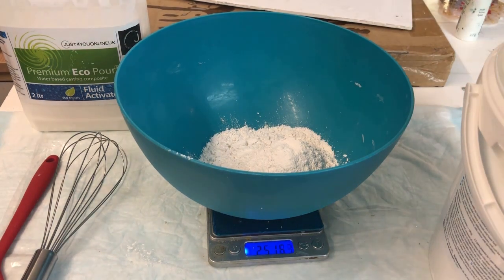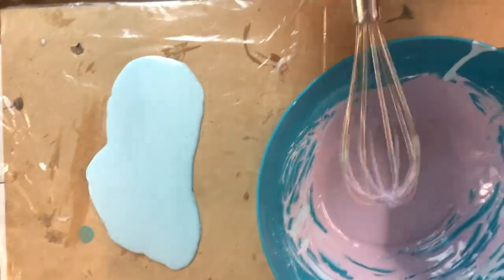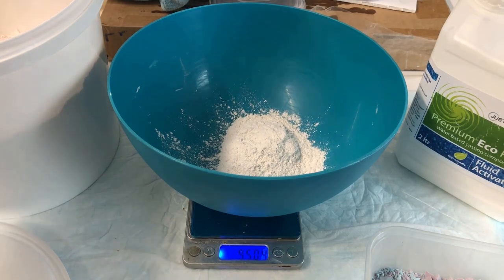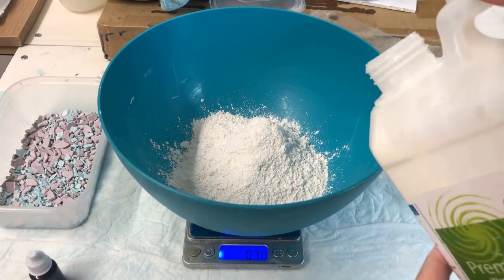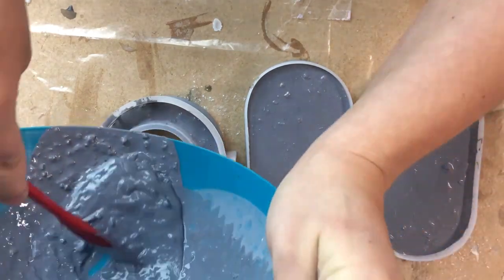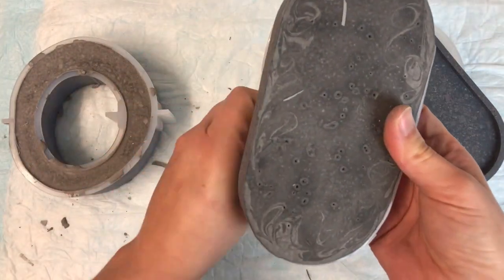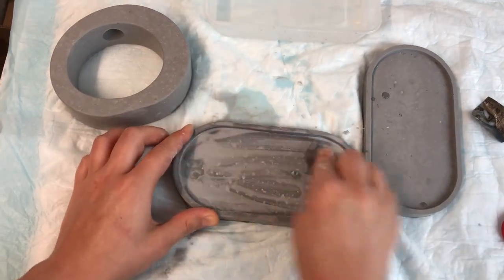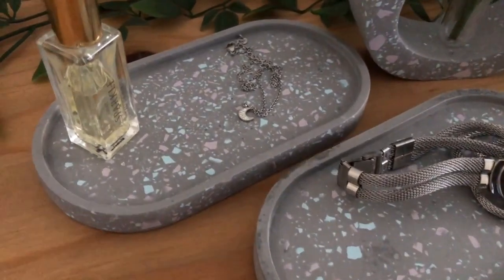Making Terrazzo Chips and Trinket Trays - ECO POUR Tutorial FEATURING Artist Resin Shine Creations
Thank you to Resin Shine Creations for this fab tutorial using our Eco Friendly Premium Eco Pour to create trinket trays and a vase! Plus creating terrazzo chips!

Eco pour® is an environmentally friendly, water based casting and pouring composite with no harsh chemicals or solvents!

Features:

Environmentally Friendly - Non toxic, water based so no harsh chemicals or solvents!

We also pack Eco Pour in recycled cardboard and recyclable packaging, plus we are a carbon neutral company as we offset the carbon footprint of every order we ship!

Easily coloured with any water based pigment, acrylic paint / ink or our mica powder range (plus solids can be added including sand, dried shards of Eco Pour or pre-decorate your mould with our glitter shards, opal flakes and more!

Heat resistant up to 125°C so perfect for coasters!

Can be easily sanded with wet/dry sandpaper

Perfect for creating ceramics and marble or terrazzo effects

Can be sealed to prevent staining and water penetration.